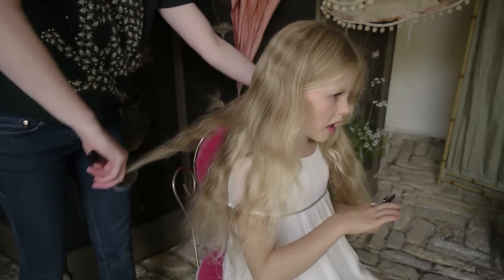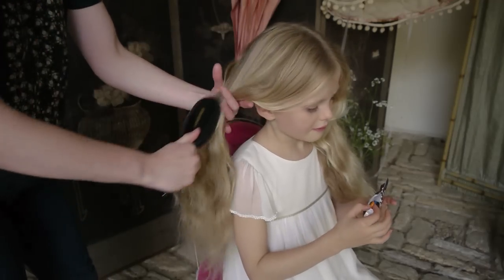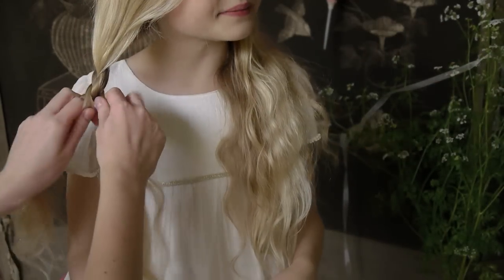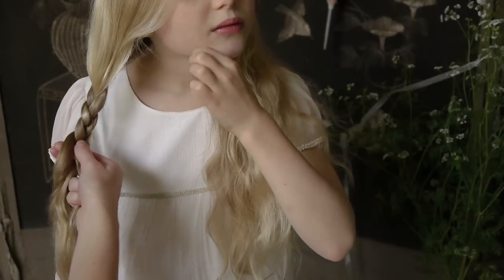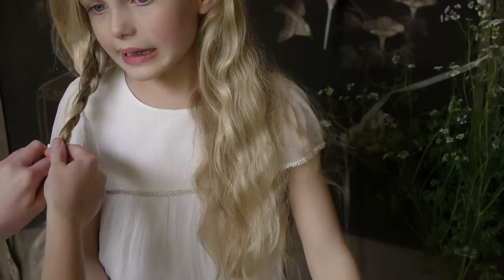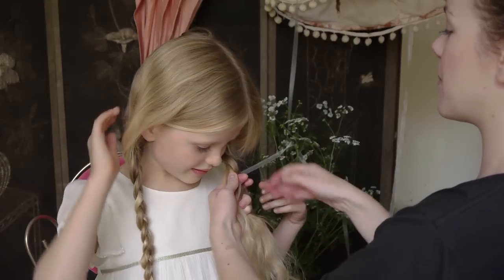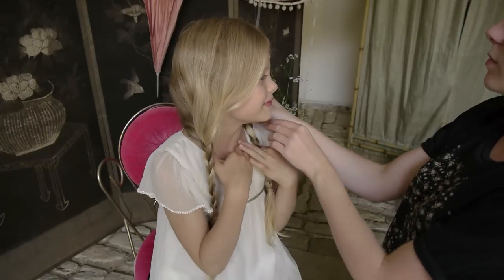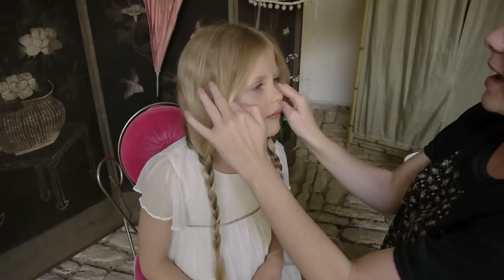ilovegorgeous How-to Hairstyle Video - Loose Plaits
Find out how to create the perfect hairstyles for girls in our series of how-to hairstyle videos. From big curls to messy waves, we have tips to help you create great party hair looks that your gorgeous girl will love. ilovegorgeous offers beautifully designed vintage inspired clothing for babies and girls including party dresses, everyday dresses, pretty skirts with matching tops, knitwear and coats. to view our full range of beautiful childrens wear for parties and every day from newborn to 13 years.  Our new Bridesmaids Collection is now also available online, and our loose plaits look fabulous with the Emma Dress, featured in this video. Elegant and timeless, it's perfect for weddings and christenings